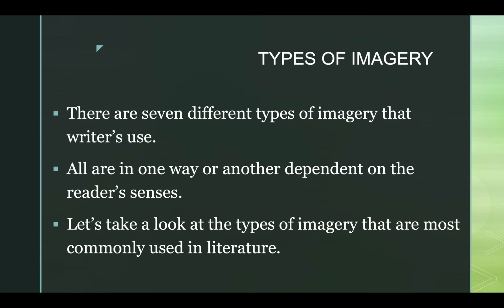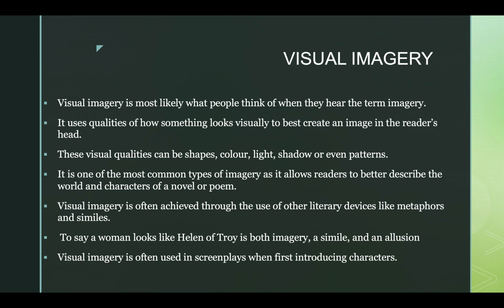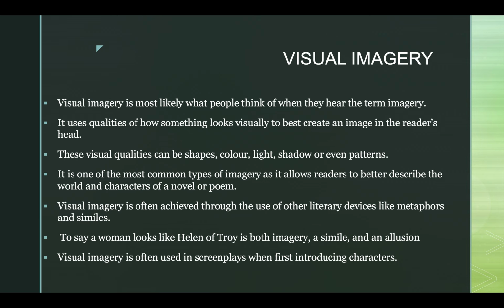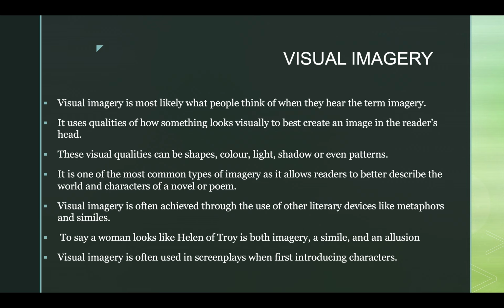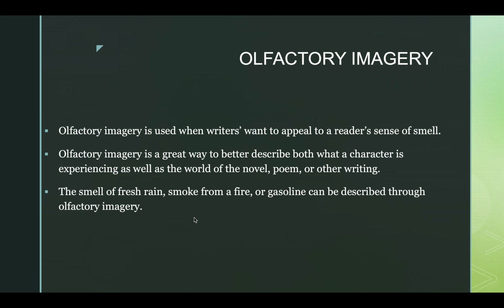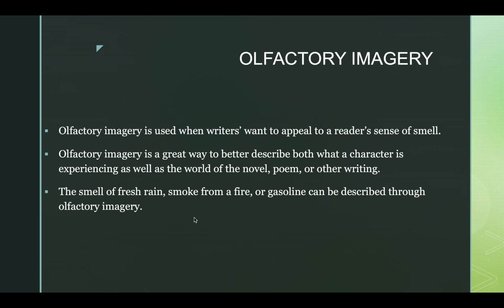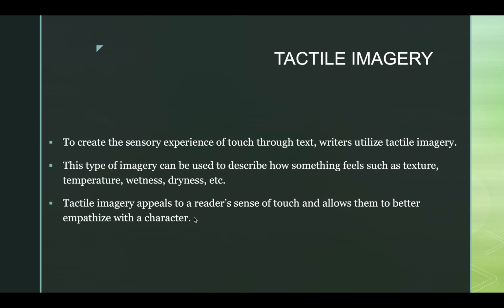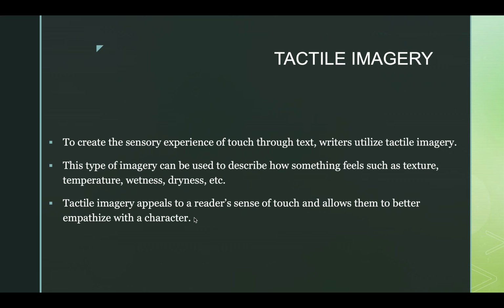Literary Devices: IMAGERY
What is Imagery? Why do we use it?